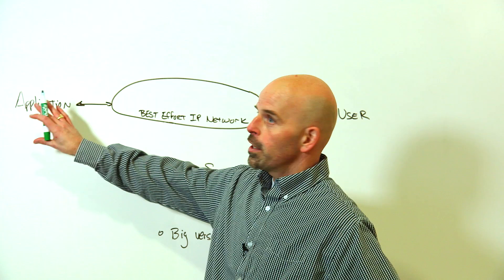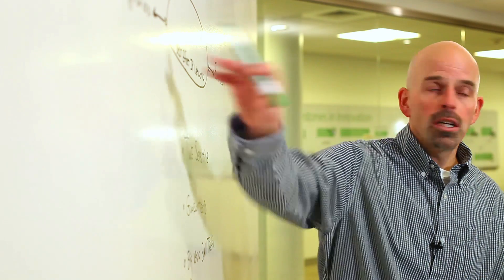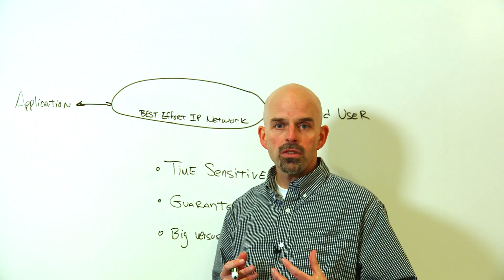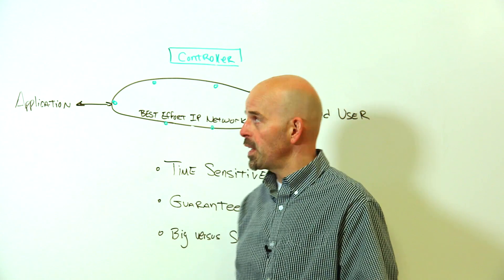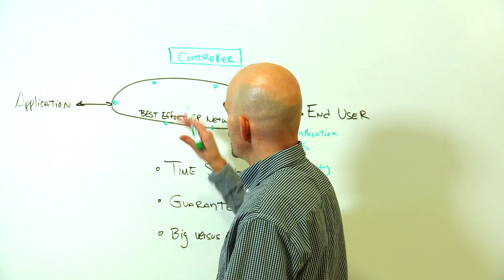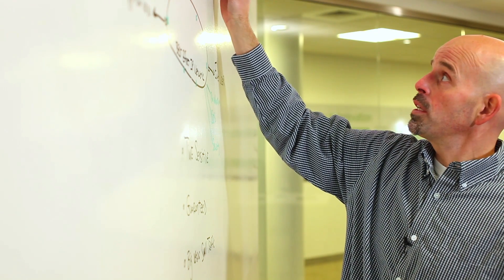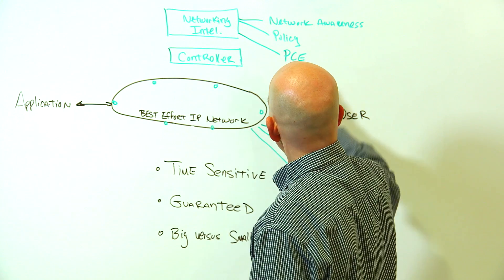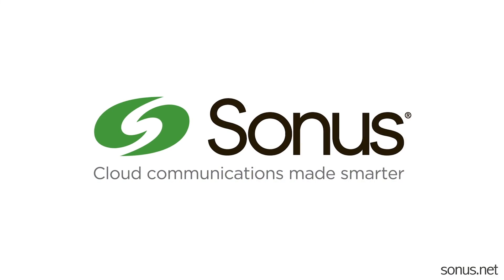Introducing Sonus IQ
Sonus CTO Kevin Riley explains the benefits of enabling the Sonus IQ architecture.